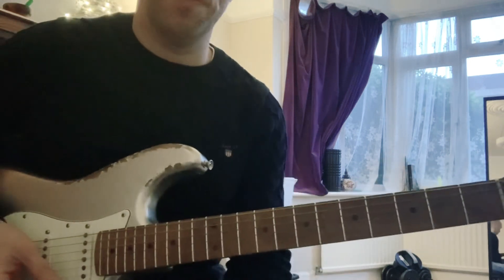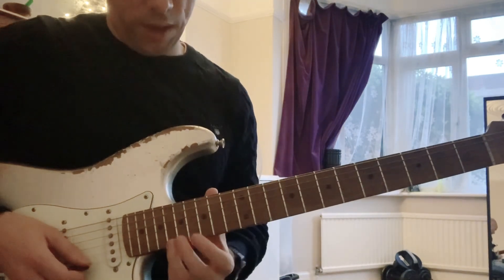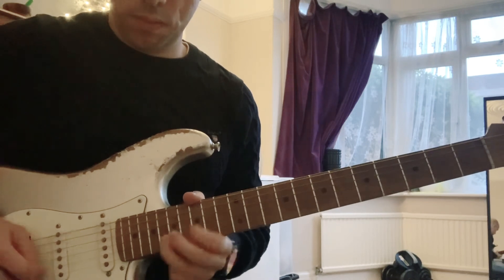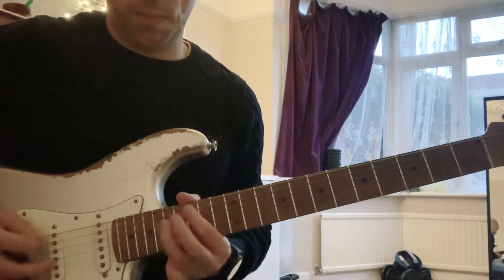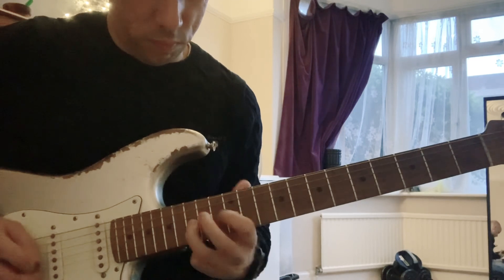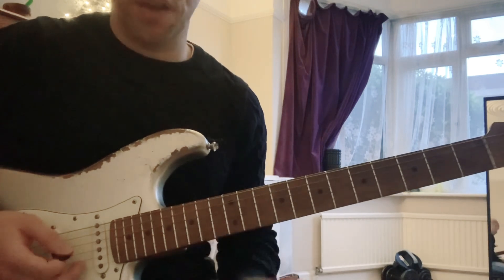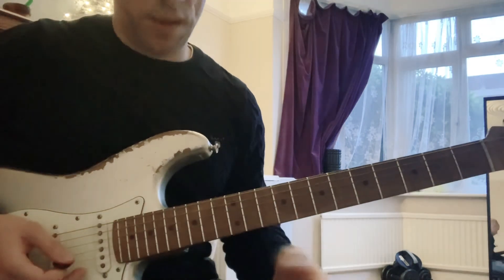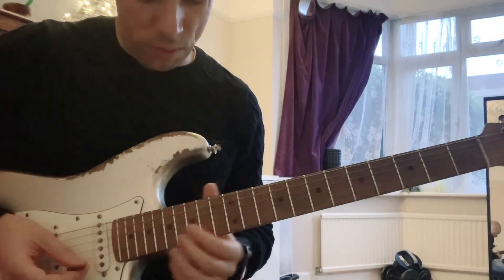Joe bonamassa/ Eric Johnson style picking